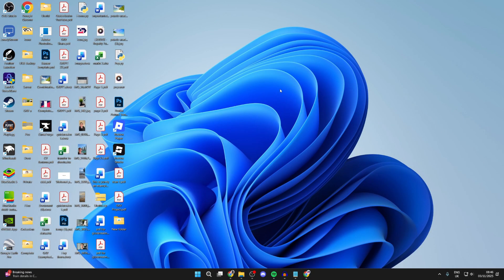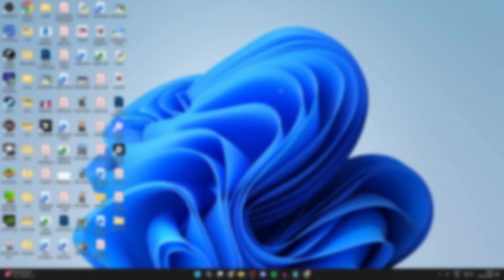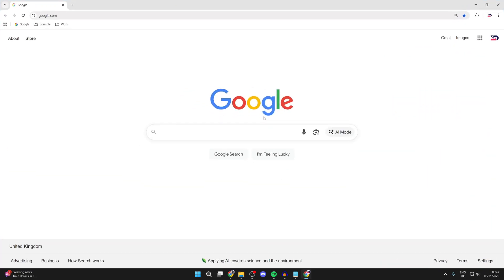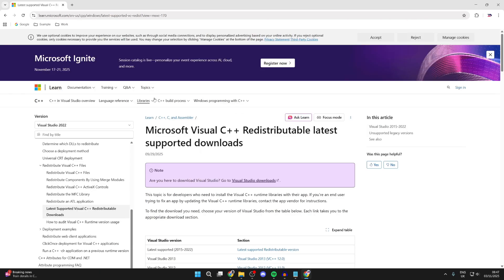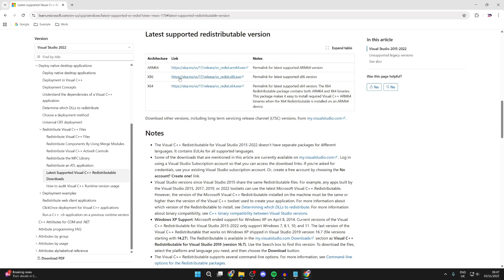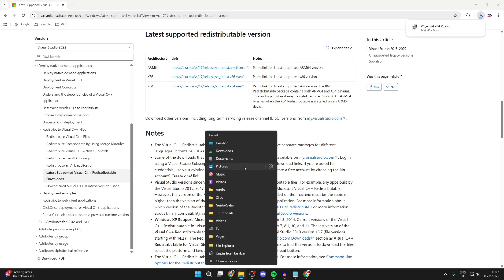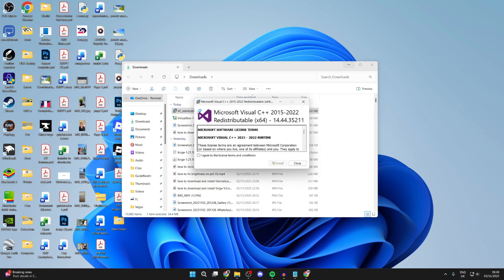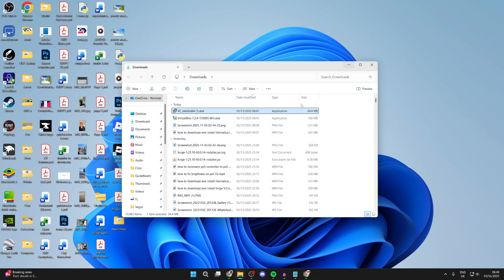How To Download and Install Visual C++ Redistributable In Windows 11 or 10 - Step By Step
GuideRealm